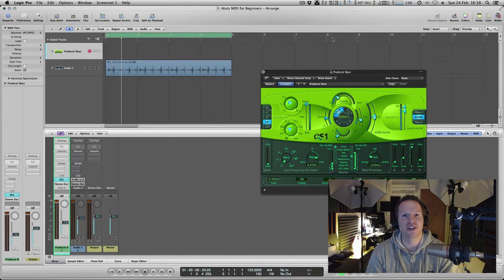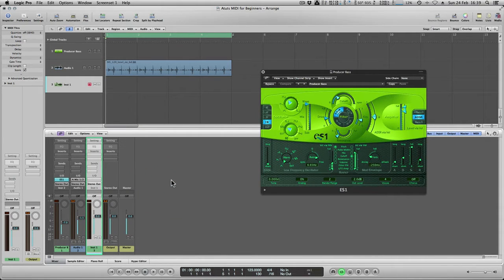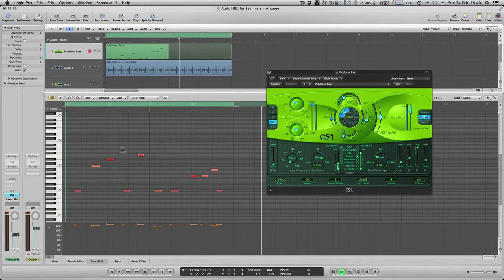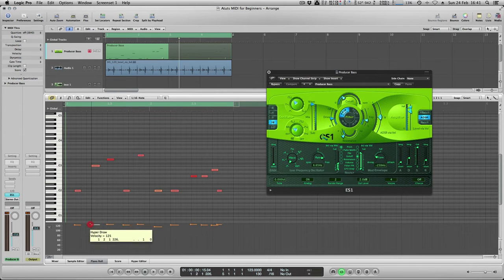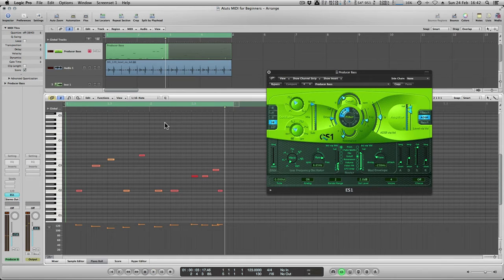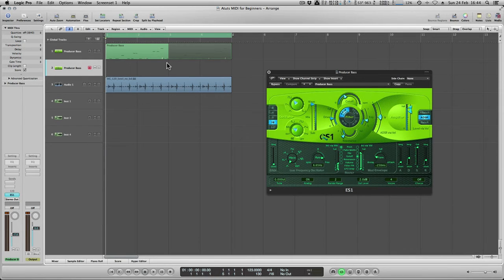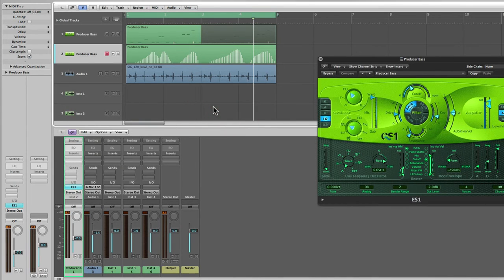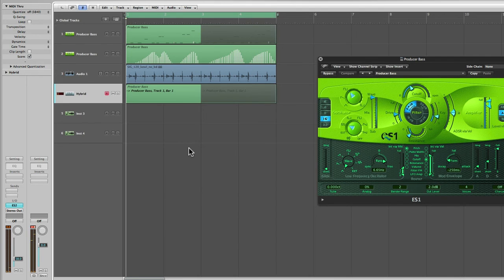A Beginner's Guide to MIDI Recording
This is a beginner's tutorial on MIDI by Mo Volans. He covers how to record and edit MIDI, and create your own MIDI parts. If you're just getting into using more advanced audio software, and haven't done any MIDI recording before, then this tutorial is for you.